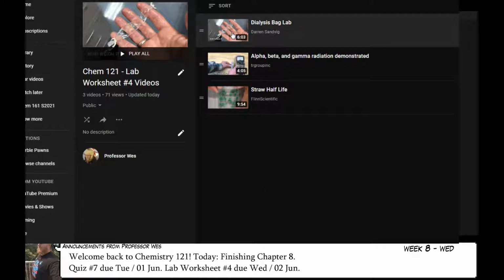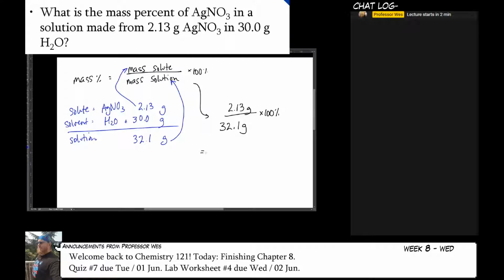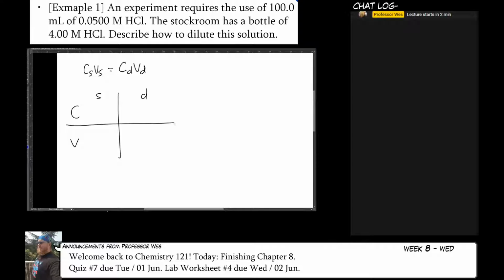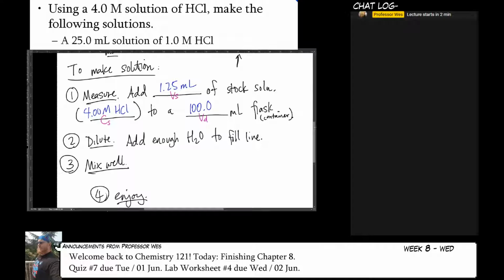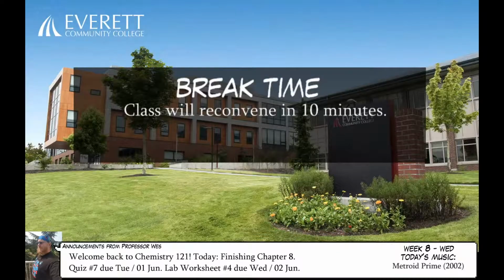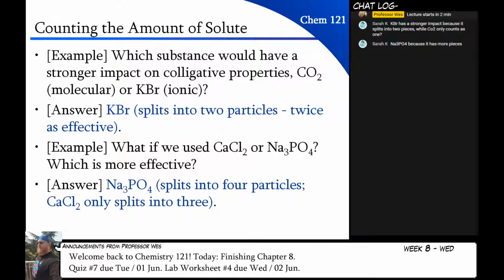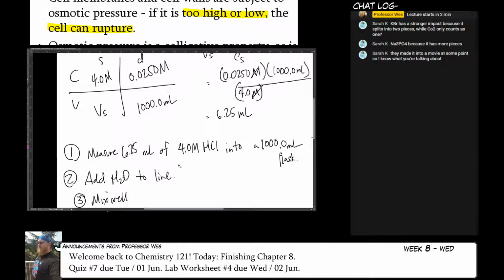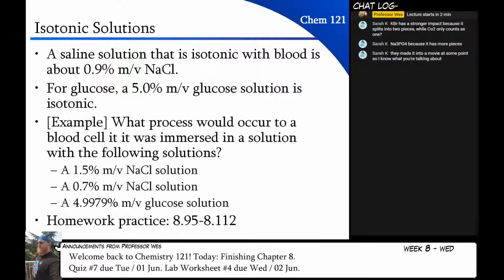Chem 121 S2021 - Week 8 / Wed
Section 8.7: Dilution
Section 8.9: Colligative Properties
Section 8.10: Osmosis

Section 8.8 is not covered in this course.